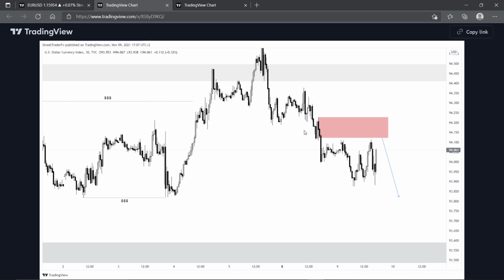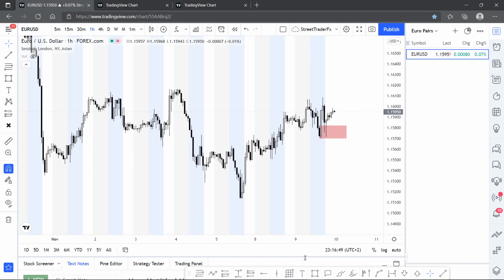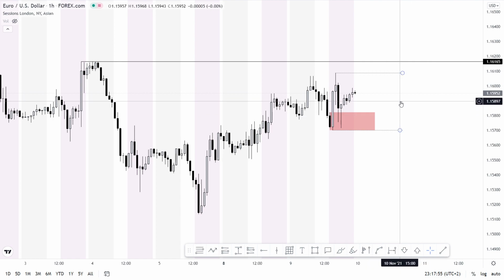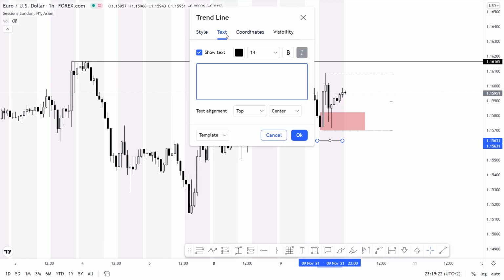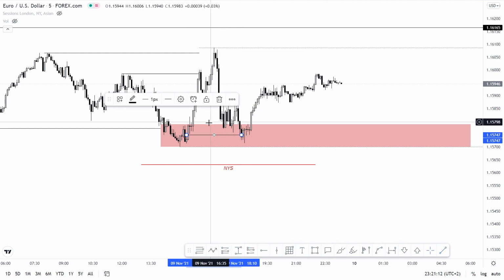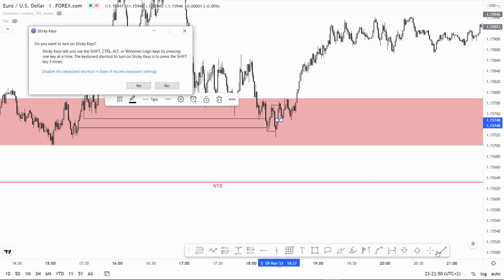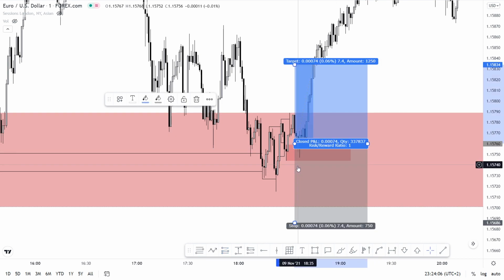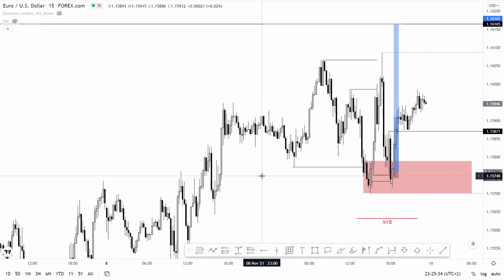My Forex Strategy For Intra-Day Trading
00:00 Intro
00:33 QM pattern on Dxy Dollar Index
01:20 QM pattern on EurUsd
01:41 Smart Money Concepts Trade Breakdown
02:56 Demand & Supply + Trading Range
06:25 Refining POI (Higher Time Frame to Lower Time Frame Analysis)
07:42 QM pattern/Forex Entry Pattern
09:42 Liquidity Pools/Targets